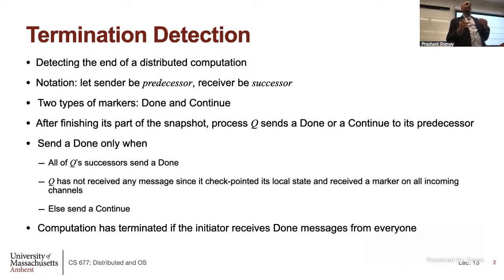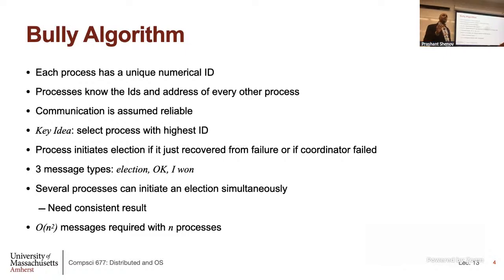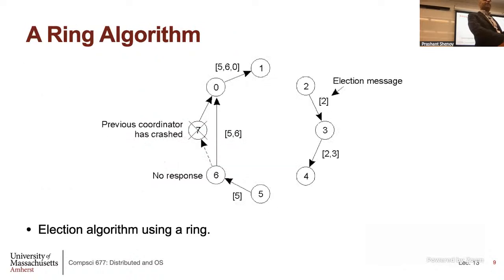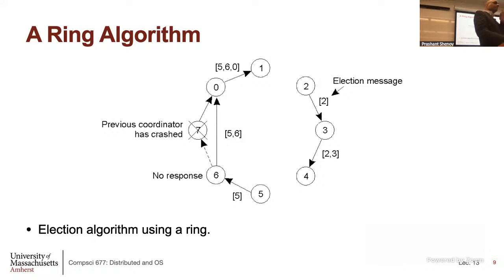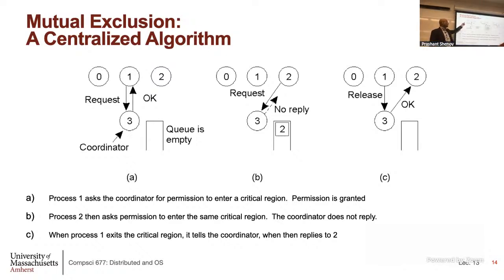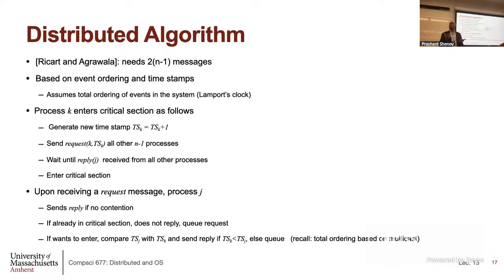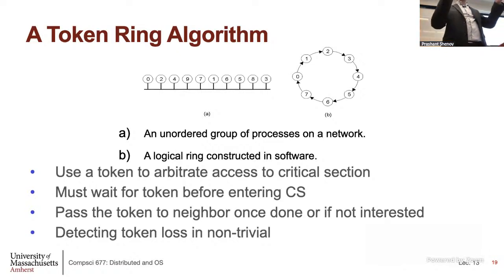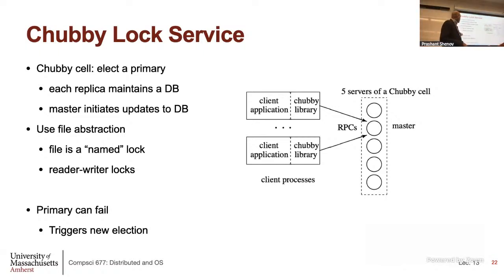UMass CS677 (Spring'25) - Lecture 13 - Leader Election